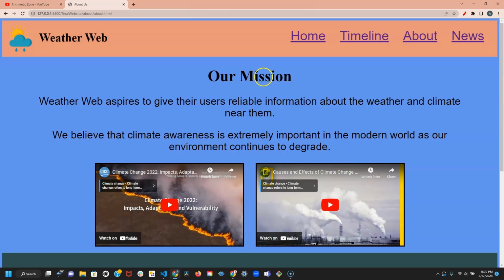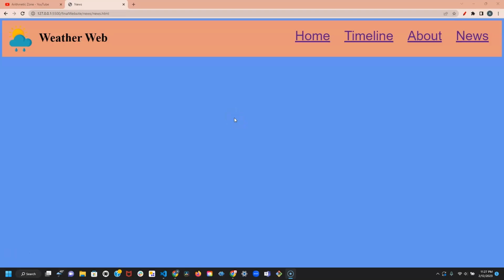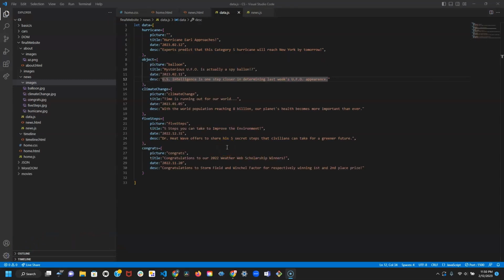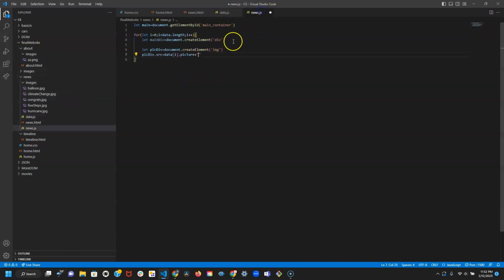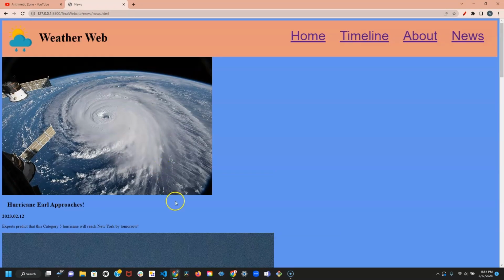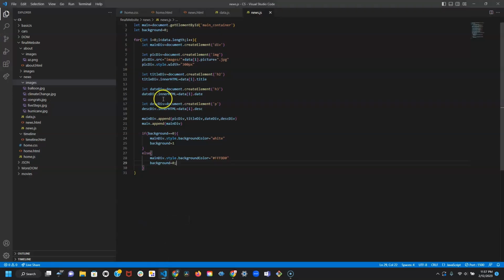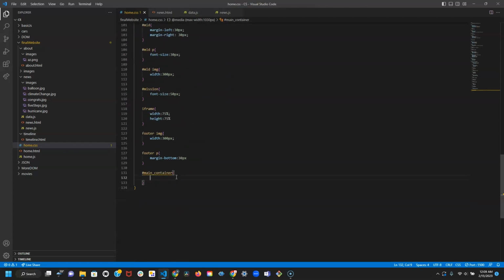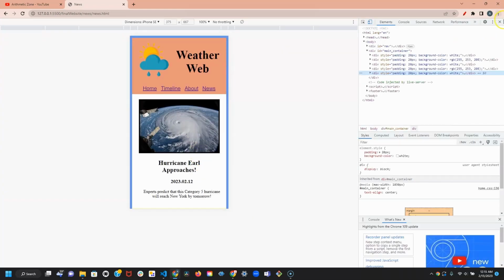Introduction to Web Design: Final Website Part III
Our final website continues to grow, with a whole page dedicated to utilizing our knowledge on objects. Make sure your knowledge with JavaScript and DOM is fresh before getting to this part!

00:00 Introduction
00:44 Main Container Initialization
00:59 Main JavaScript File
01:46 Data JavaScript File
06:25 Appending Data Elements onto the Webpage
10:42 Style on JavaScript
14:36 Responsive Design
16:00 Hovering over Navigation Bar
17:38 Footer
18:09 Conclusion